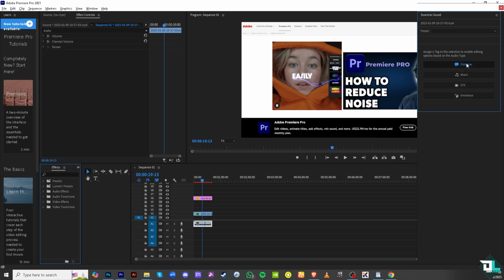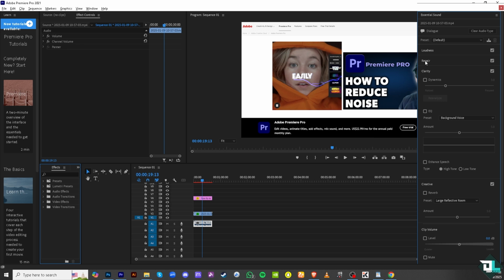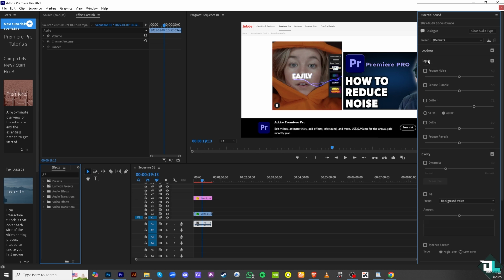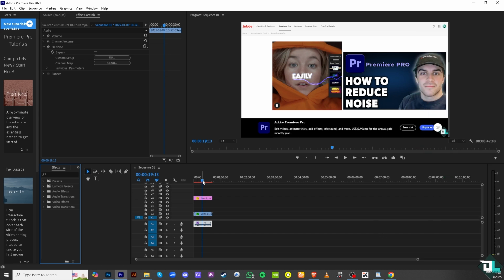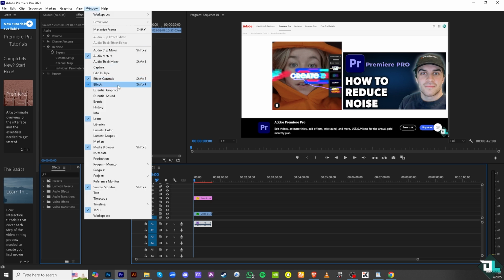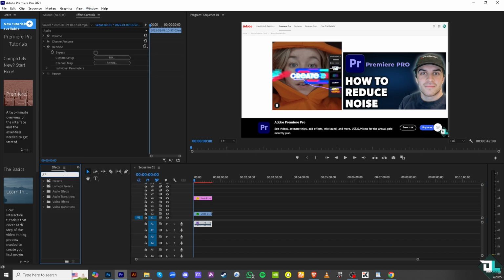How to Reduce Noise in Adobe Premiere Pro (Full 2025 Guide)